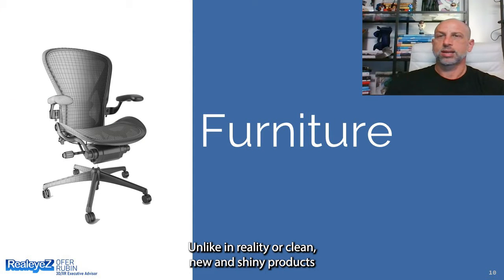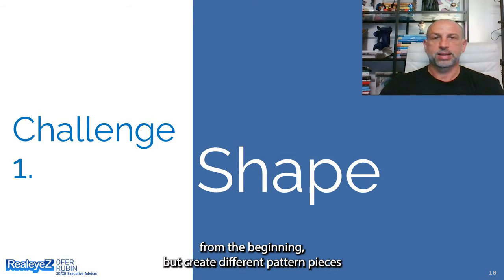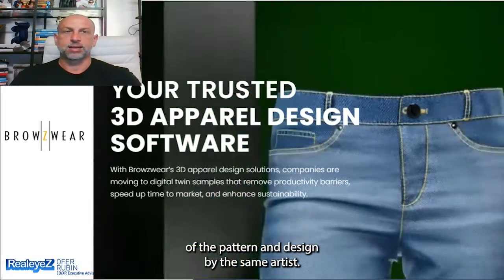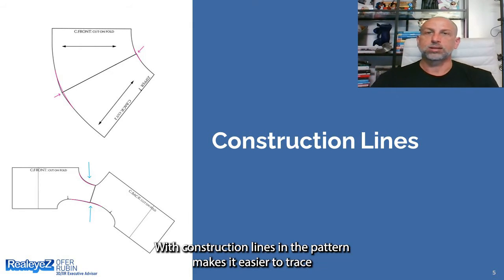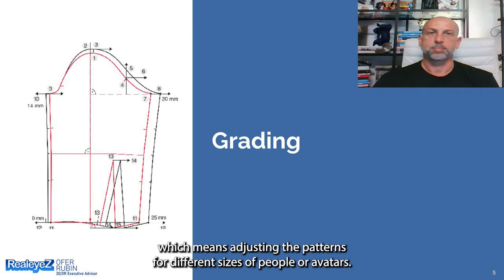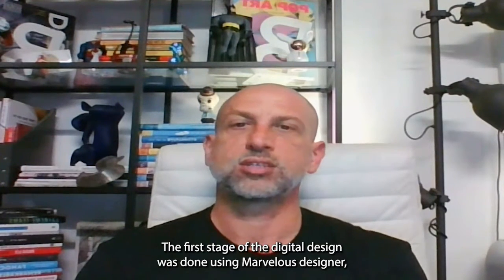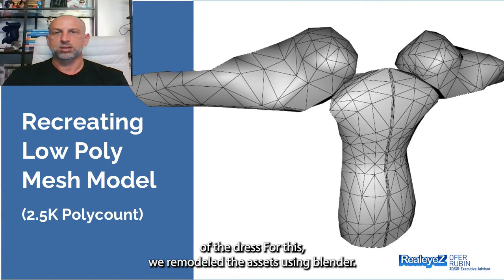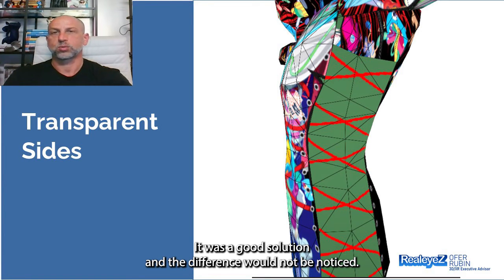Creating Digital Fashion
Please meet with global leaders at the NFT•Web3•Metaverse Global Leaders Roundtable on December 1 (Thursday) 2022, 12 pm ET. I warmly invite you to watch the video replay of Ofer Rubin 's presentation "Creating Digital Fashion".

[Invitation] NFT•Web3•Metaverse Global Leaders Roundtable
This online event is intended to recap the previous NFT/Web3/Metaverse webinars and roadshows that were organized and moderated in 2022 by Dr. Alex G. Lee to review the combined topics/agendas holistically and to provide a networking opportunity among speakers and participants. Dr. Alex G. Lee will review all of participated global leaders' talks/presentations in NFT/Web3/Metaverse. Live session/discussion with some previous speakers about the recent trends/new insights/future directions in NFT/Web3/Metaverse will be included. Networking among speakers and participants will be planned.

Agenda:
Present and future of NFT/Web3/Metaverse
NFT for Web3 based Metaverse
NFT monetization
NFT finalization via NFT + DeFi convergence
NFT/Web3/Metaverse in fashion/media/art/real estates
Legal issues with  NFT/Web3/Metaverse (Crypto World)